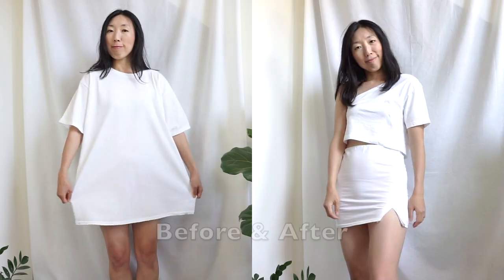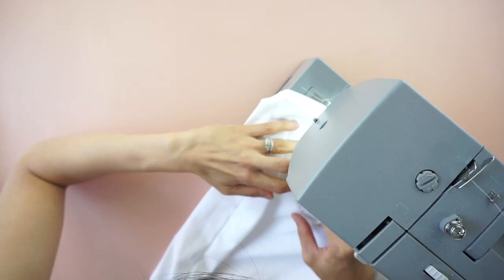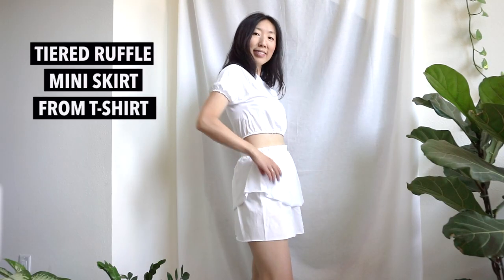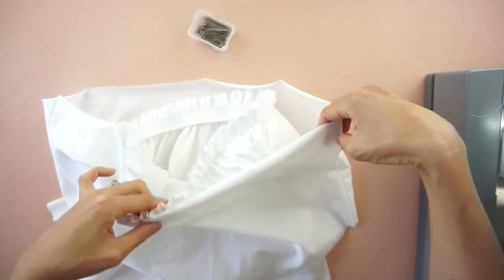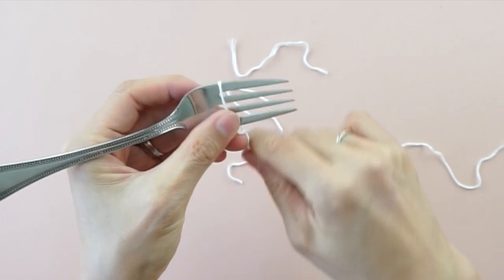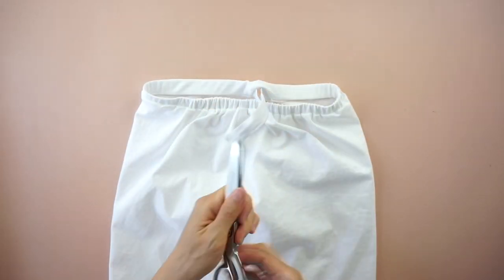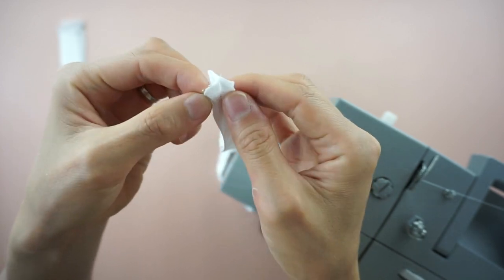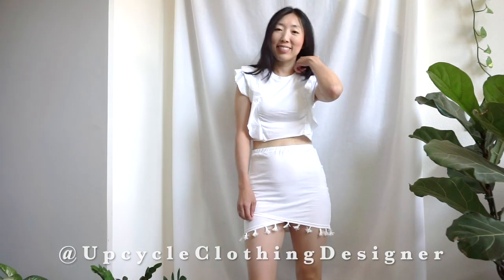T Shirt To Mini Skirt (5 DIY Mini Skirt Upcycle Projects!)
In this upcycle tutorial, learn how to transform a t-shirt into a mini skirt. The skirts vary is size, shape, style and design
• Side slit mini skirt
• High waisted circle mini skirt
• Tiered ruffle mini skirt
• Tassel trim wrap mini skirt
• Side ruched mini skirt

In this zero waste refashion, deconstruct a tee and turn it into a cute mini skirts. Use the step-by-step instructions to make this trendy bottom from a t-shirt.

Upcycle old clothes and thrifted clothing into new looks that are on trend with current styles and that you will be excited to wear. Mini skirts are another classic piece to add to your DIY capsule wardrobe collection!